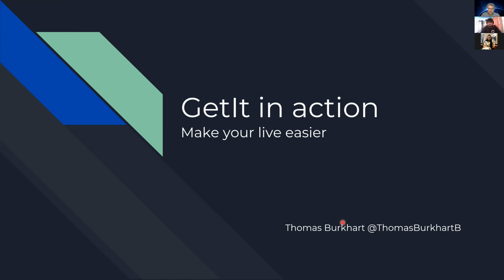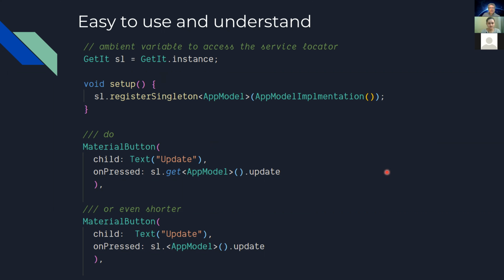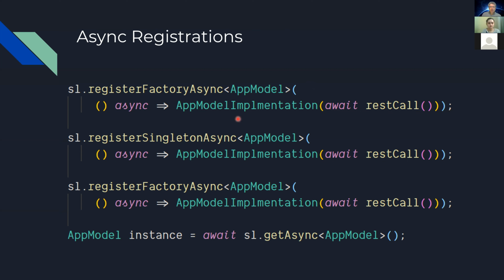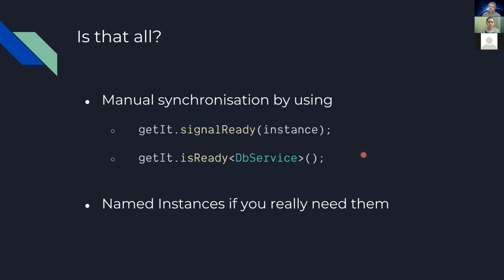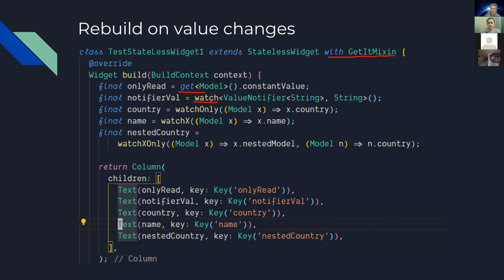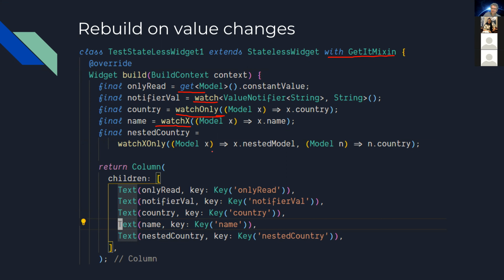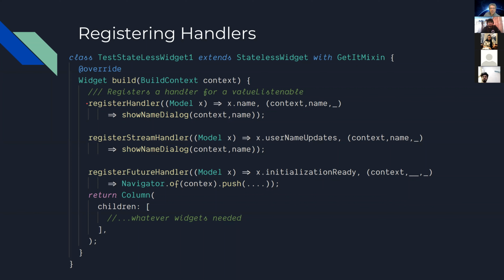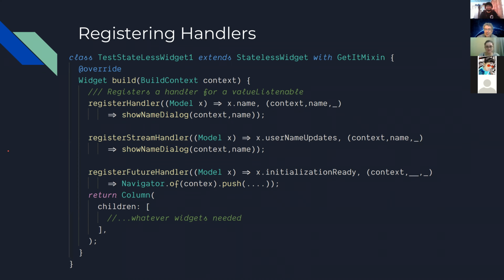"get_it" in action | Flutter Valsad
Although Provider is the most promoted way to access your business logic from your UI, get_it got a large 'underground' fan group as an alternative. This talk will show you why you should have a look at get_it and how you use it.

Together with the get_it_mixin you can now manage all your app state with one easy solution.